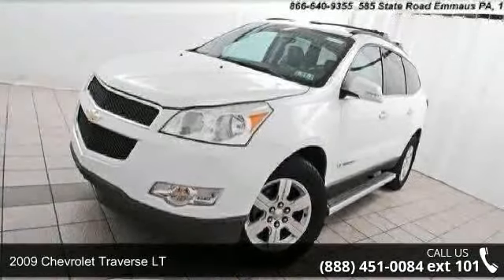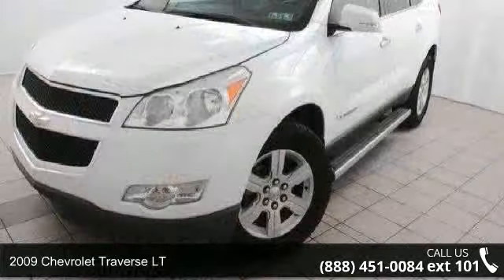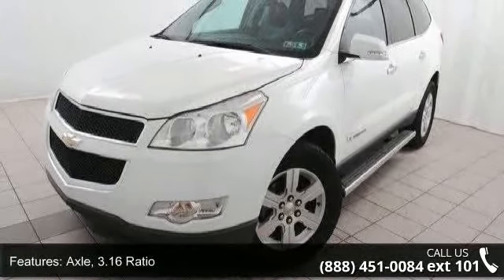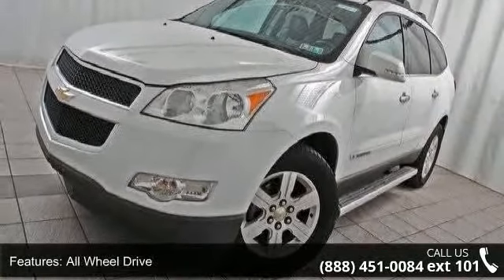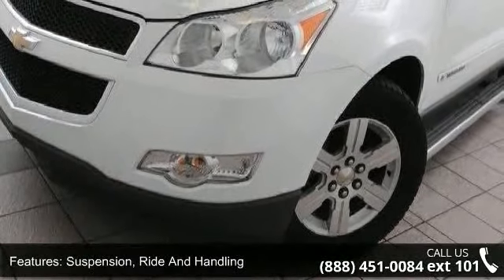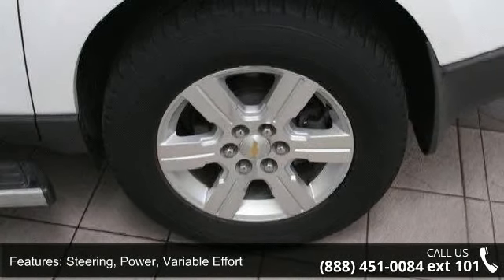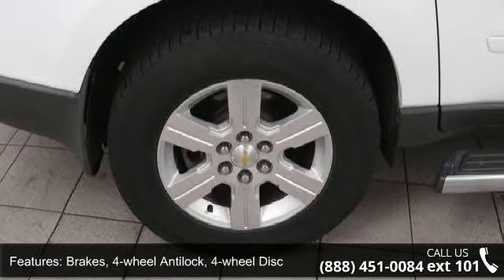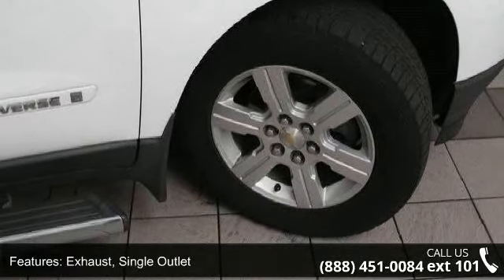2009 Chevrolet Traverse LT - Kelly Car - Emmaus, PA 18049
2009 Chevrolet Traverse LT AWD is finished in Summit White with an ebony leather interior and has 7 passenger seating, dual power heated front seats, dual skyscape sunroof, navigation, rear DVD entertainment, tri-zone automatic climate control, advanced 2-way remote start, chrome assist steps and heavy duty trailering equipment. Vehicle comes with a 6 month/ 6,000 mile limited warranty and has new Pa state inspection and it has been fully serviced in our shop with our 154 point inspection. It is a Kelly Risk Free used car with our 3 day money back guarantee and our 30 day trade out policy. It is Live Market Priced to assure you of the best value for your dollar. Come see why we were voted the Lehigh Valley's #1 place to buy a pre-owned vehicle. Kelly Auto Group serving the Lehigh Valley since 1967.